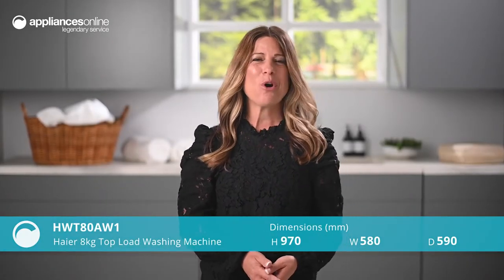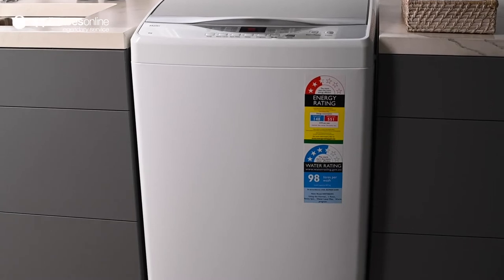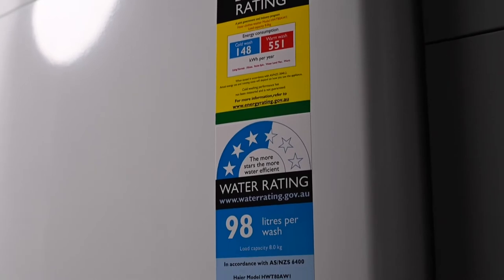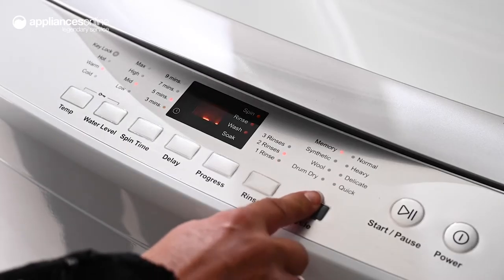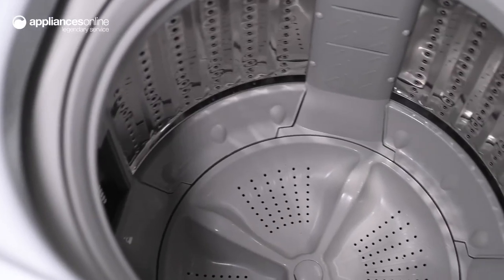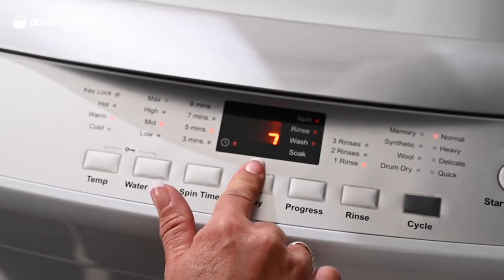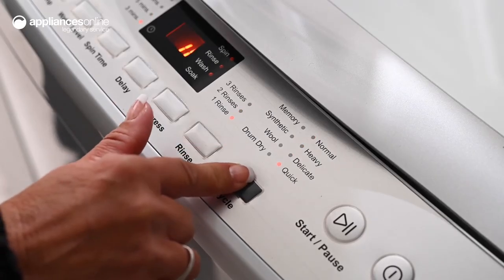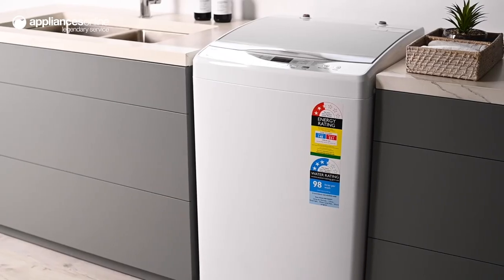Product Review: Haier HWT80AW1 8kg Top Load Washing Machine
Learn More About the Haier HWT80AW1 8kg Top Load Washing Machine